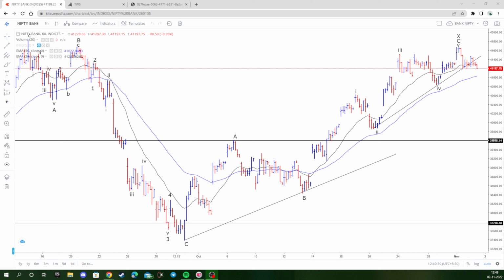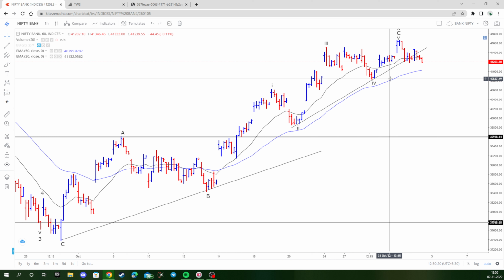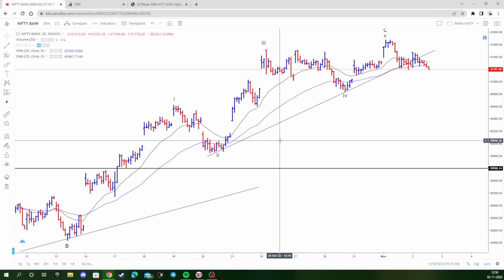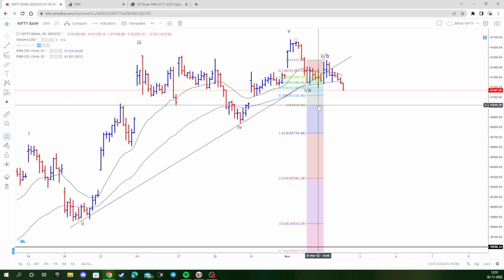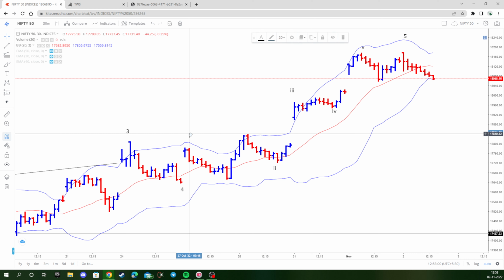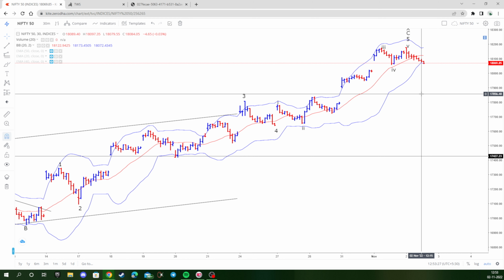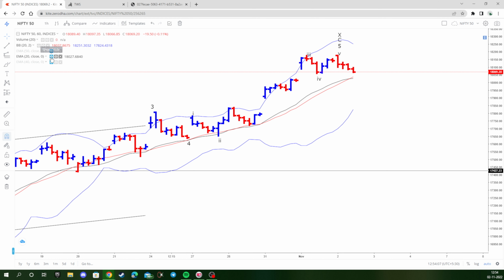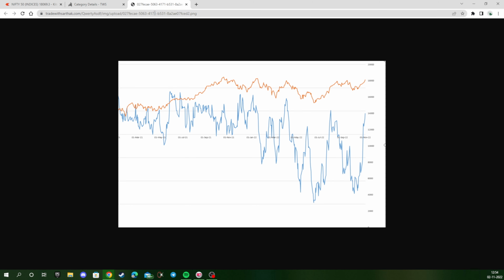NIFTY INTRADAY UPDATE FOR 2 NOVEMBER 2022